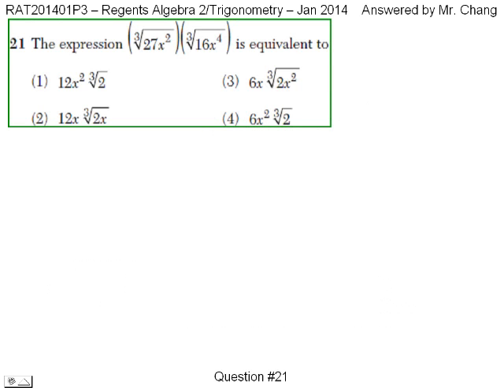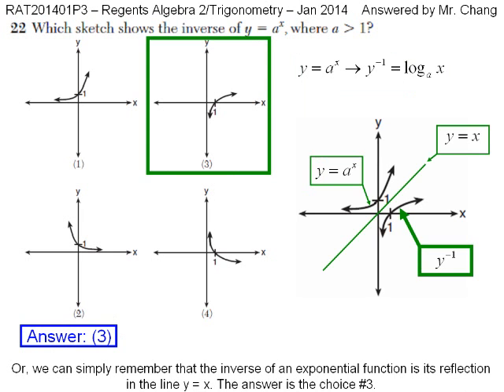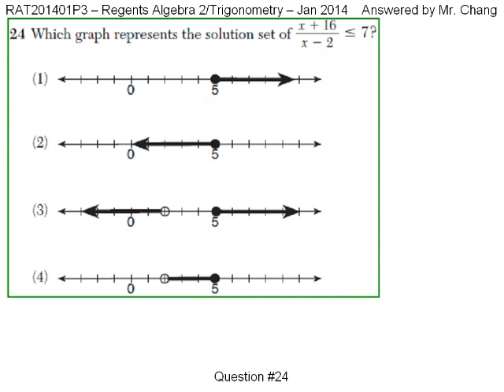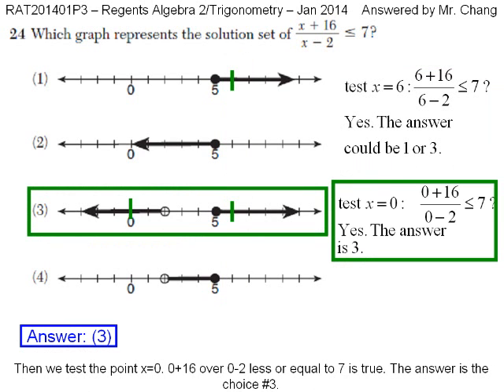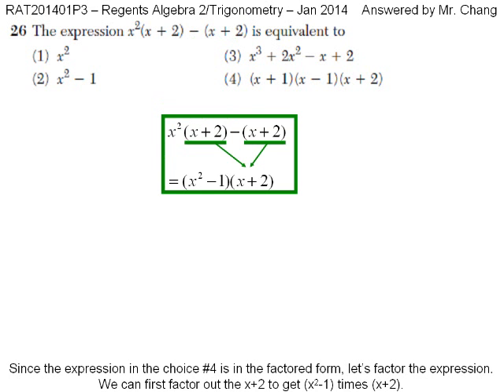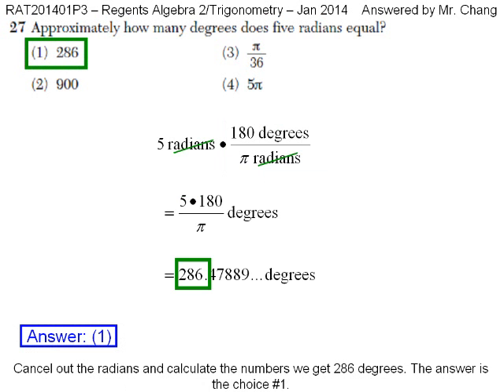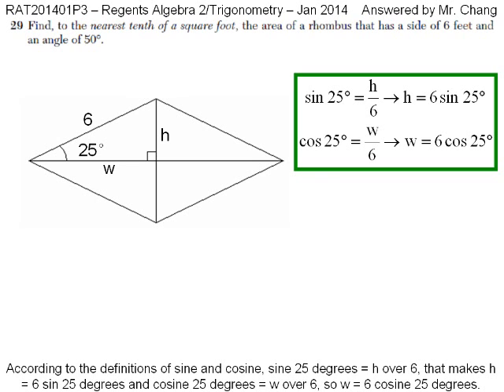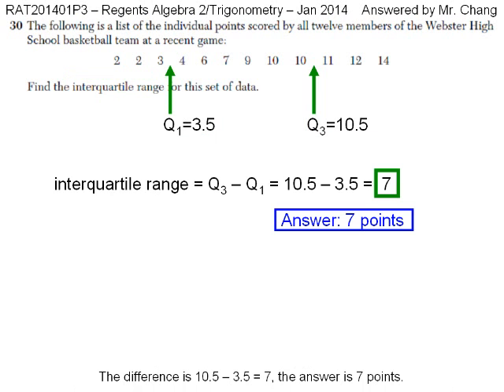RAT201401P3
Regents Algebra 2/Trigonometry, January 2014, Part 3 of 4.